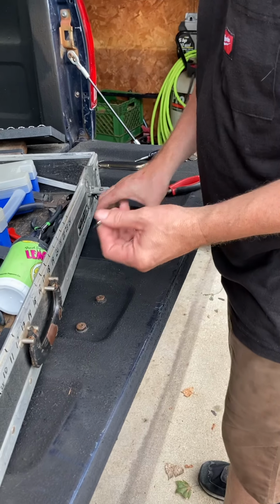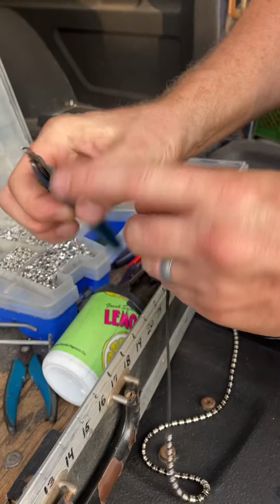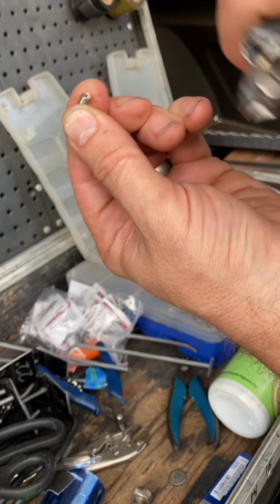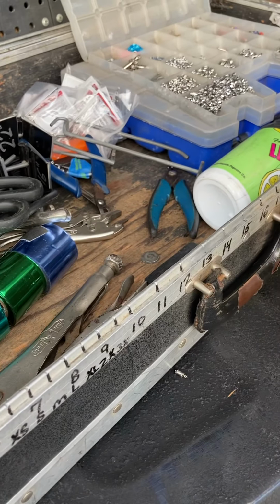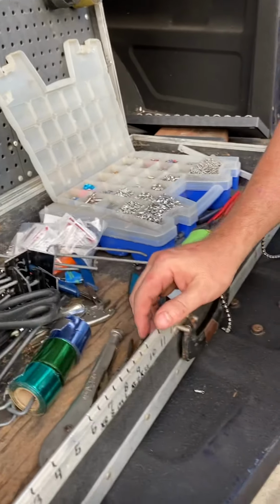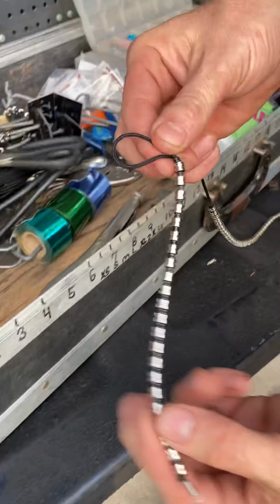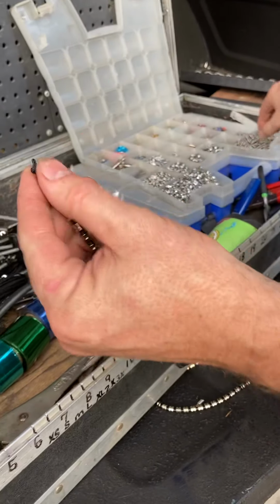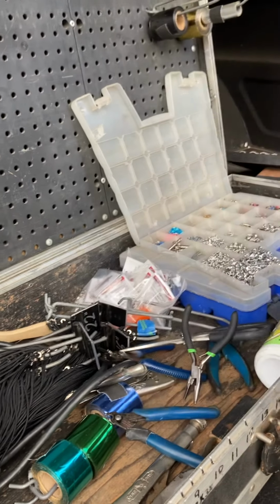Chain Instructions Crimp & Clasp